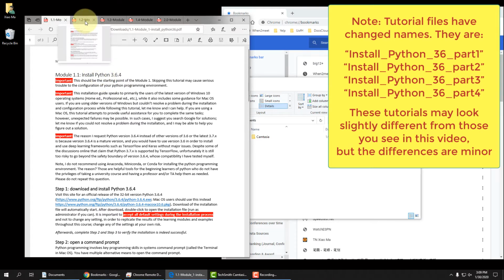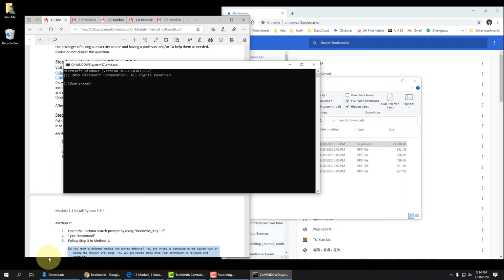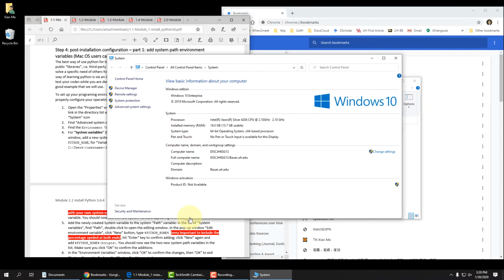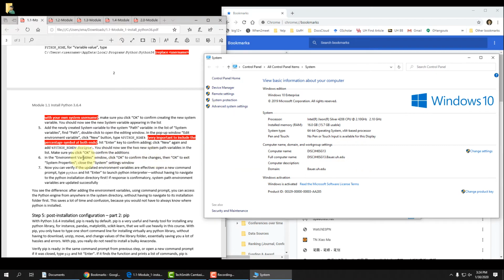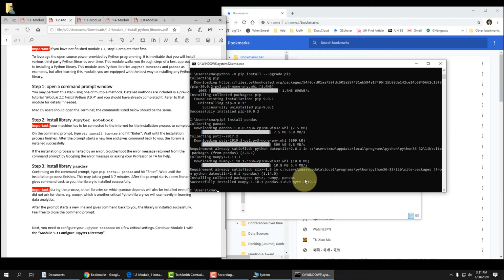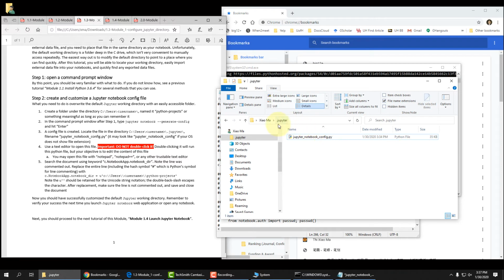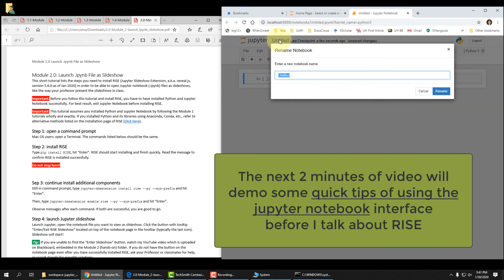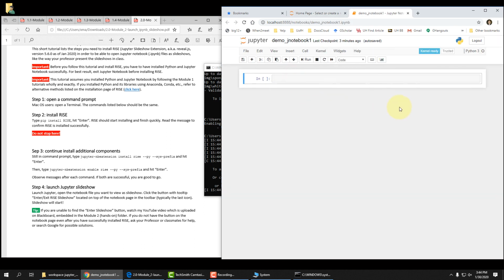[BZAN Tutorials] Install Python 3.6. Jupyter Notebook, setup environment | Bauer@UH BZAN PythonBA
[BZAN video tutorials] Install Python 3.6. Jupyter Notebook, setup environment | Bauer@UH BZAN PythonBA

Caution! This video installed the 32-bit version of Python for Windows. For the purpose of the Bauer@UH BZAN courses such as BZAN 6355 and BZAN 6357, as well as for your future deep-learning endeavor, I absolutely discourage the 32-bit version, and I recommend the 64-bit version. Rest assured, the download link for Python installation embedded in the PDF tutorials provided in those courses is for the 64-bit version. In short, this video is mostly useful, except for the part that you should be installing the 64-bit version, not the 32-bit version.